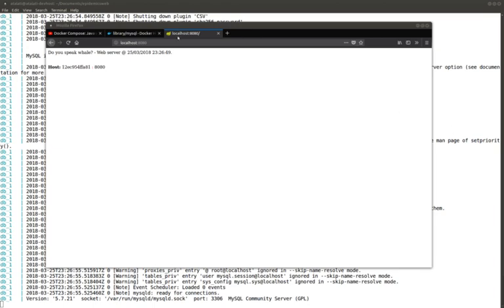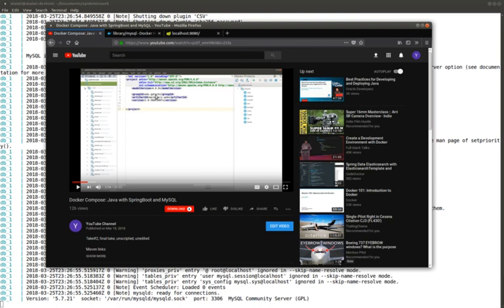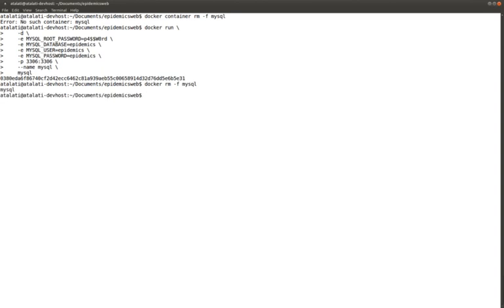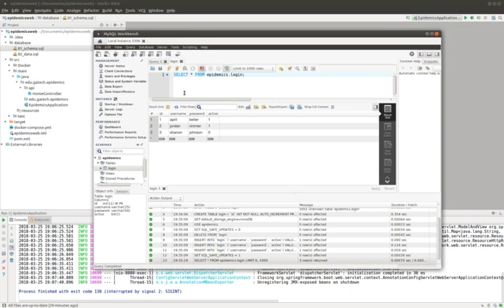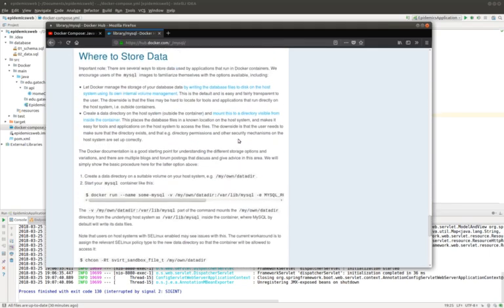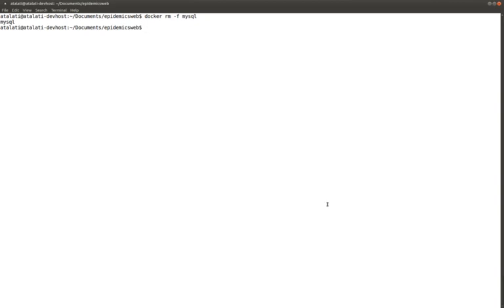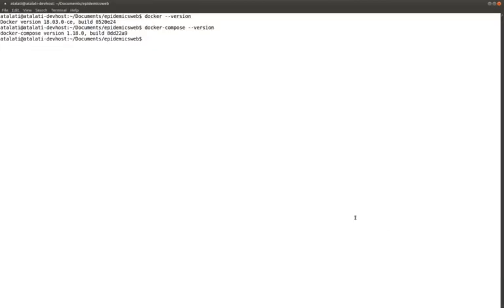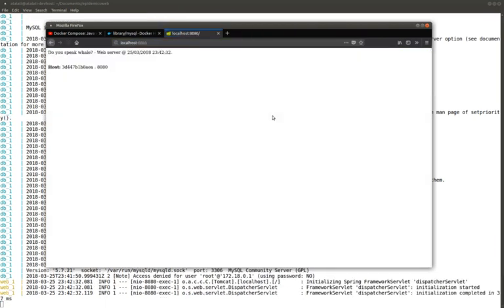[2/4] Docker: Java, SpringBoot, MySQL & docker-compose